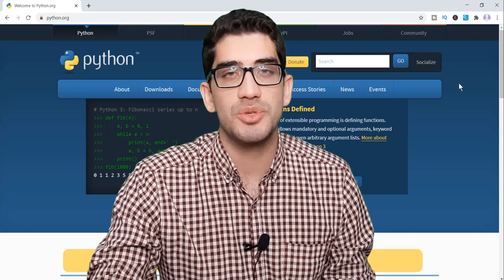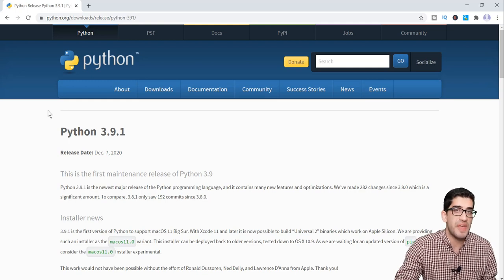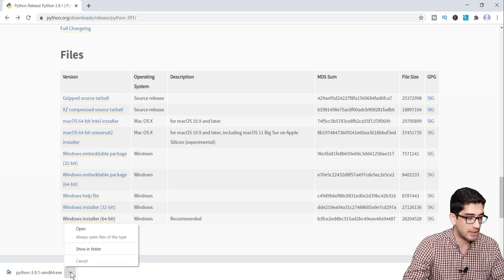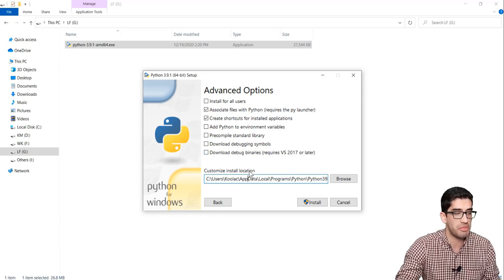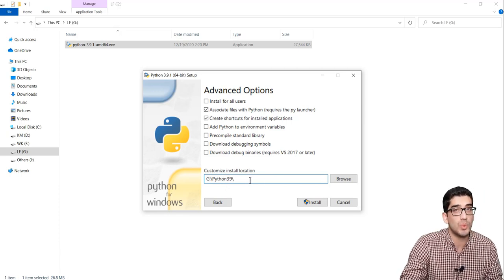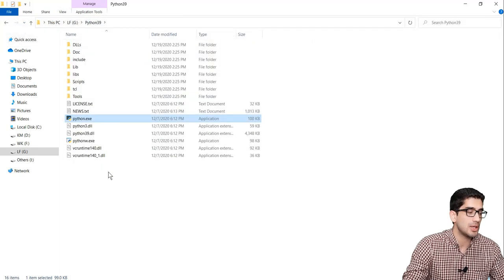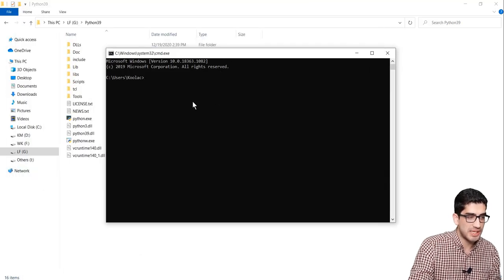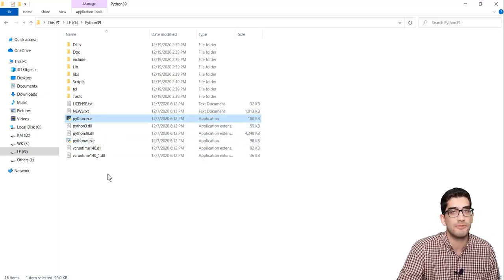How to install python 3.9.1 on windows 10 | (64 bit & 32 bit)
Tutorial how to download and install python 3.9.1 on windows 10 | (64 bit and 32 bit) and also set environment variable (add to path). And we also run a simple code both on command window (command prompt) and Python IDLE in order to verify the installation.

➤ Also we discuss about interpreter of Python programming language! So Don't miss this amazing video!

⏱TIMESTAMPS⏱
0:00 - Intro Video
0:06 - download python 3.9.1 from Python official website
2:07 - install Python 3.9.1 on Windows 10
4:33 - how to find full path of the Python interpreter?
5:10 - check that we have installed Python correctly on Windows 10 [with IDLE]
5:38 - verify installation of Python on windows 10 by command window [command prompt]
6:22 - Final Note [yet important note]

my PyCharm Tutorial playlist (Best Python IDE)

Also Recommended!